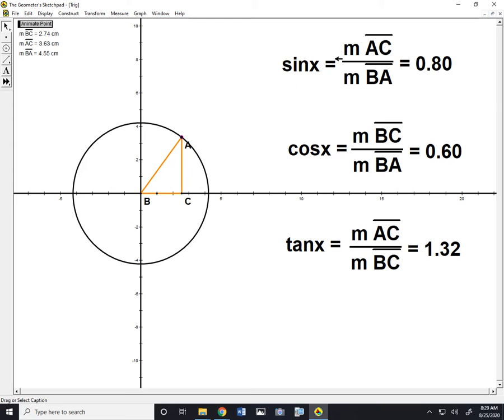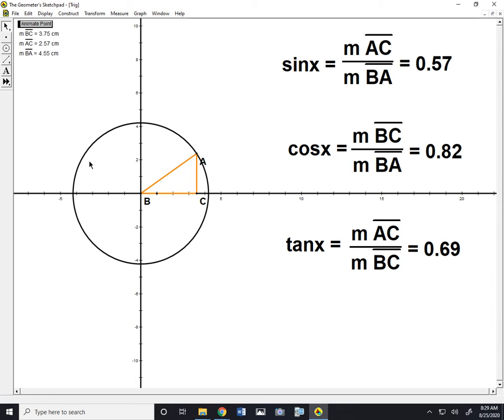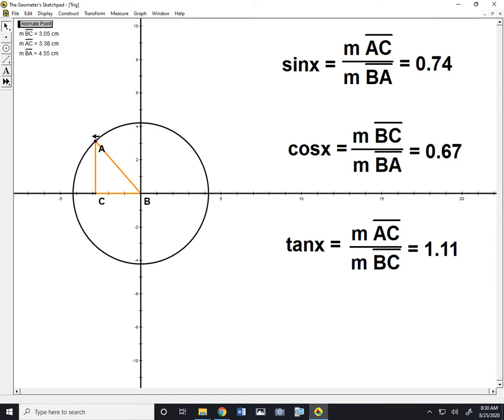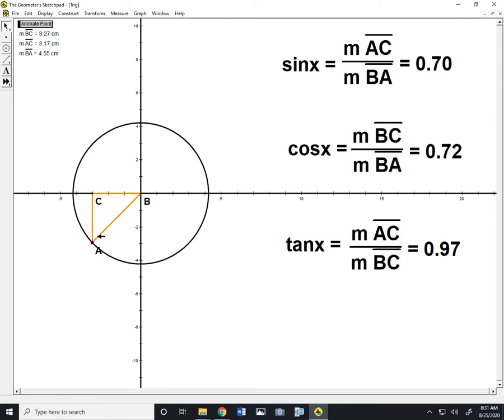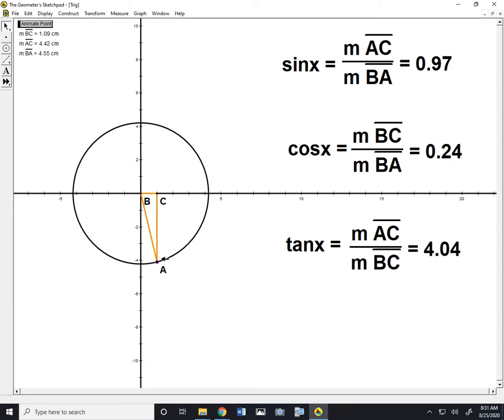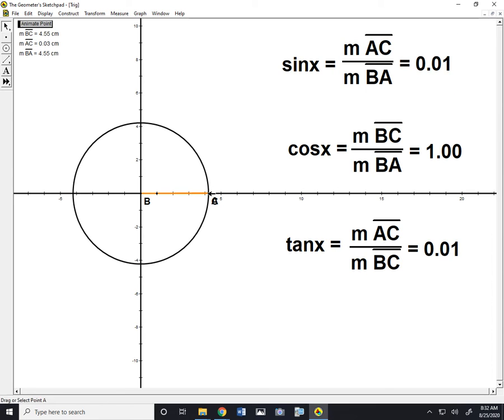Sine & Cosine at Quadrantal Angles